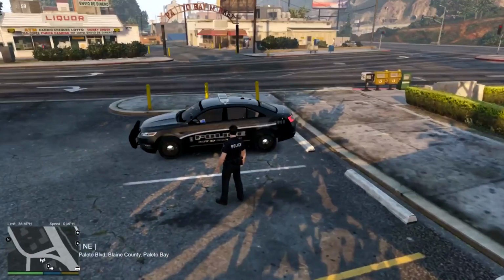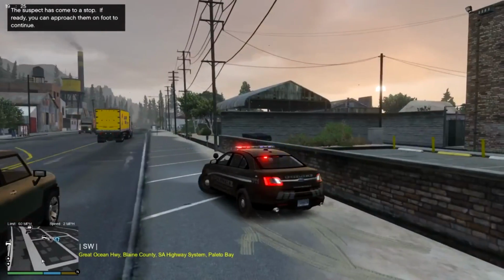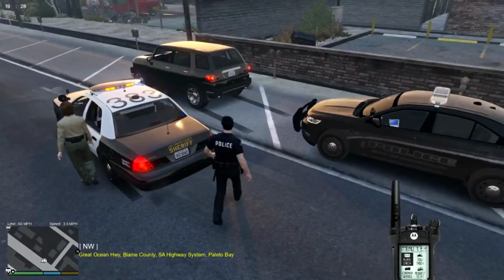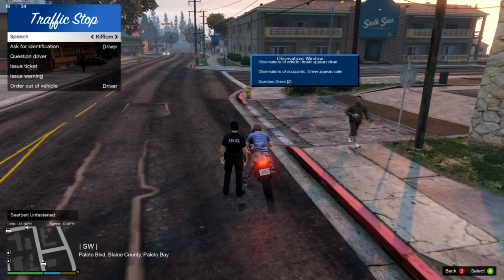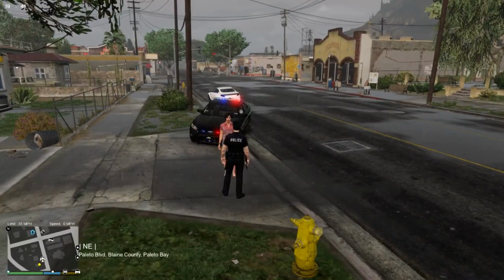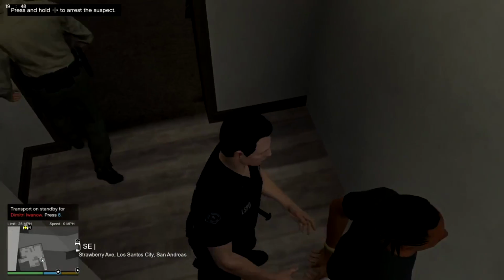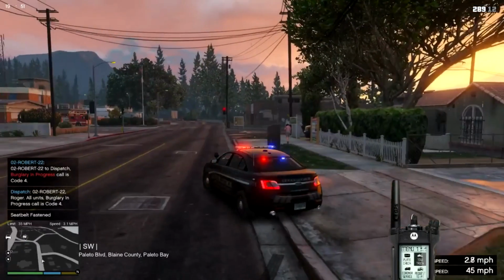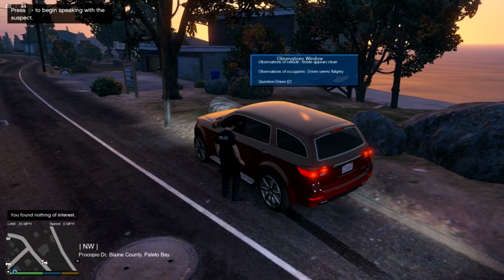LSPDFR EP 7 - Paleto Bay FPI Patrol (Remastered)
Just a little patrol in Paleto Bay, have a safe 4th of July.

Thanks for coming to check out my Paleto Bay PD beach patrol. Have a happy and safe Independence day.

►GTA 5 Mods I used In This Video▼

Most of all, my wife who puts up with my crazy ideas and strange schedule to make all this possible

Runt